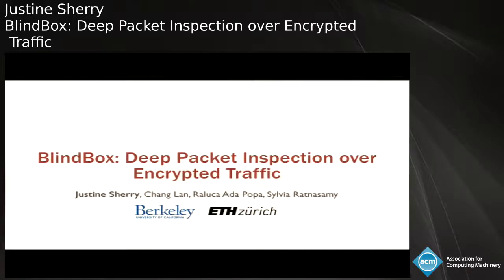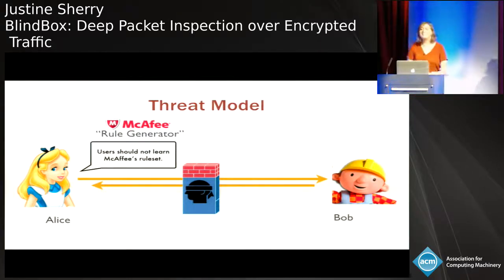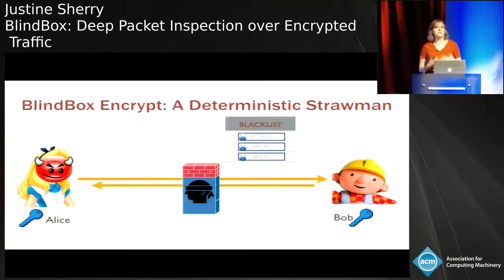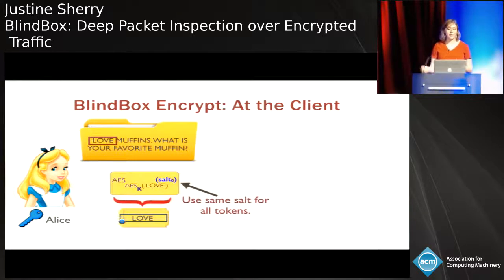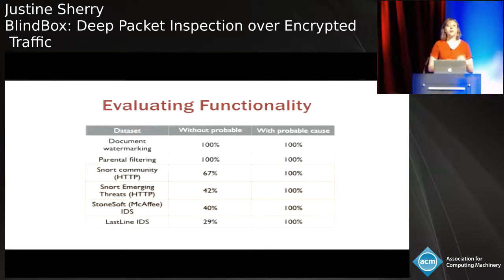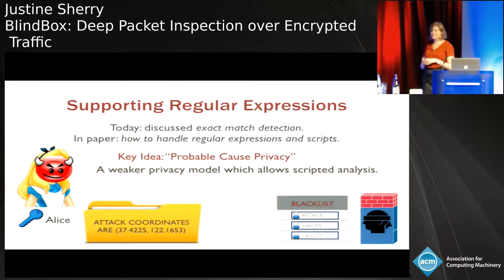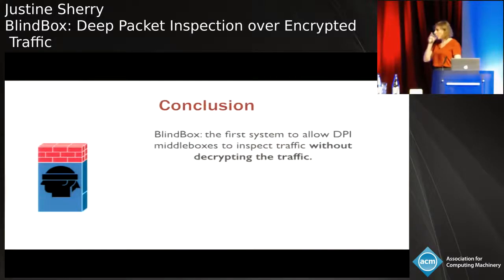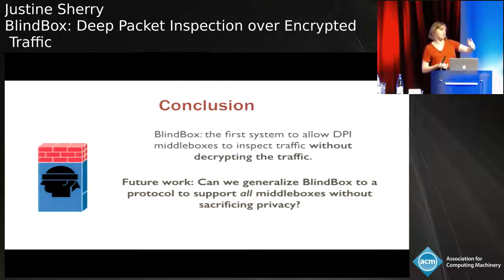Justine Sherry: "BlindBox" [SIGCOMM 2015]